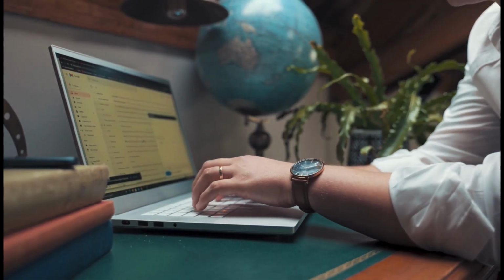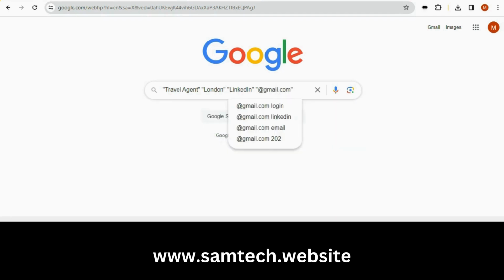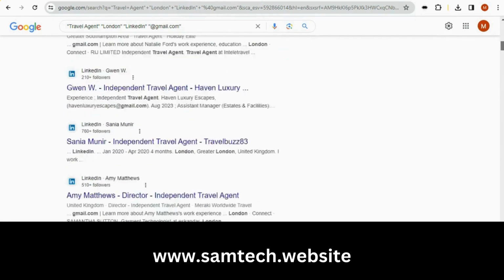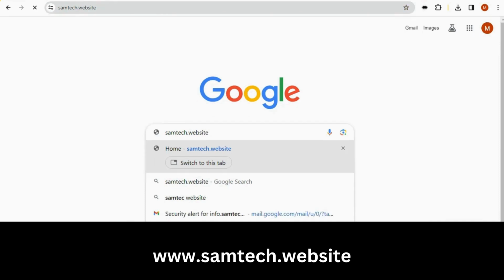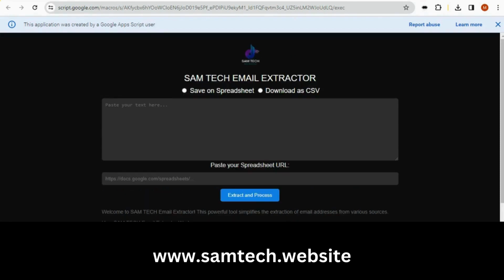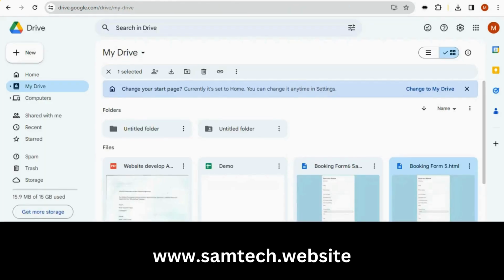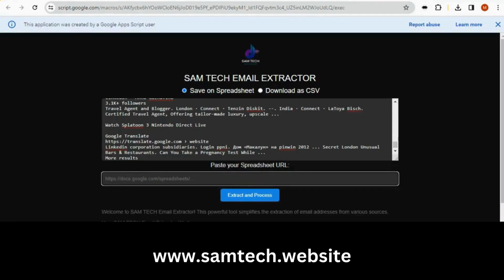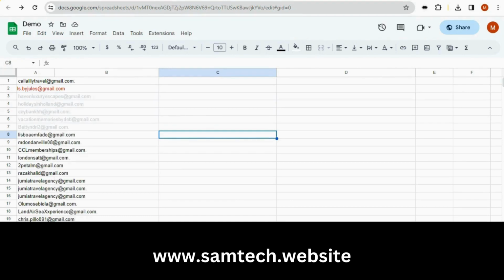Free Email Extractor / 100% Free Method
Extract emails like a pro with SAM TECH Email Extractor! 📧

In this step-by-step video guide, learn how to easily extract email addresses from raw text using this powerful web app.

Key features include:

Paste raw text containing emails into the input box
Choose to export extracted emails as a CSV file or save directly to a Google Sheet
Set default and additional spreadsheet URLs for saving results
Process with one click to efficiently extract email addresses
With a simple and intuitive interface, SAM TECH Email Extractor makes email extraction quick and hassle-free. Say goodbye to manual copying and pasting - let this app do the work for you!

Get your inbox ready because email extraction just got a whole lot easier! Visit the SAM TECH website link below to start streamlining your email workflows now.

Chapter markers:

0:00 - Introduction

0:45 - Overview of the interface
1:30 - Extracting emails
2:15 - Saving to spreadsheets

3:00 - Default and additional spreadsheets
3:45 - Processing and completion

Check out the SAM TECH Email Extractor today!